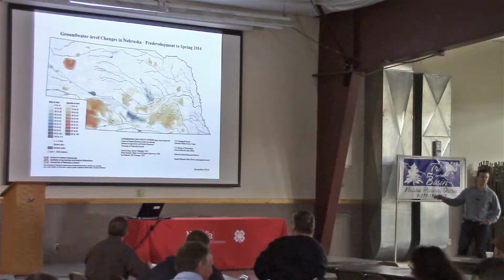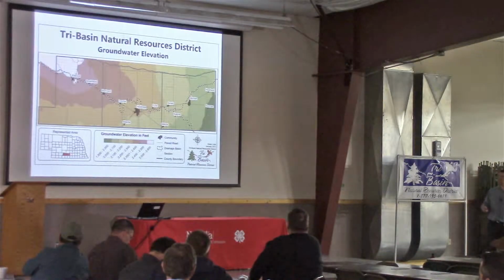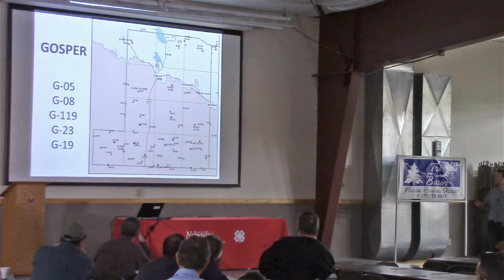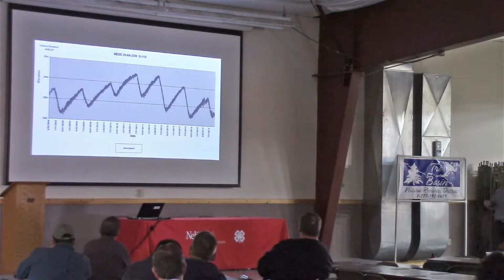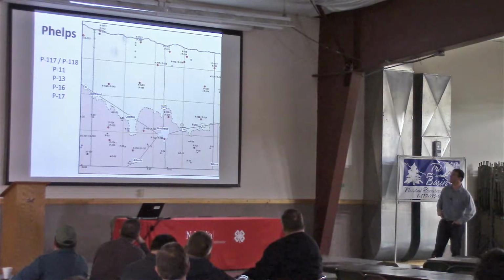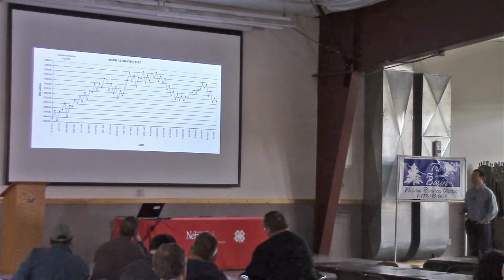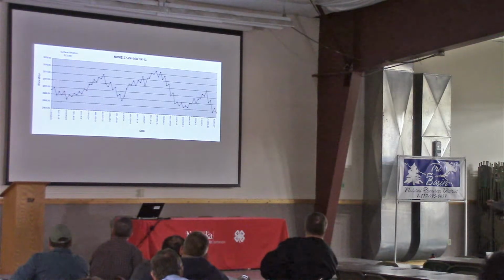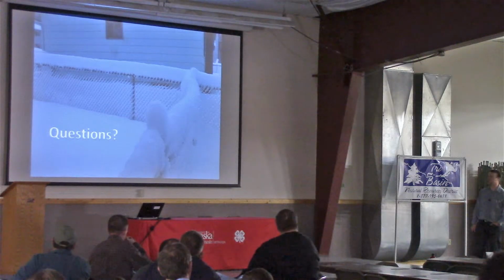Water Resources Update in Tri Basin NRD Nolan Little, TBNRD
Groundwater update in the Tri-Basin District. Presentation by Nolan Little, Water Resources Manager, Tri-Basin Natural Resources District